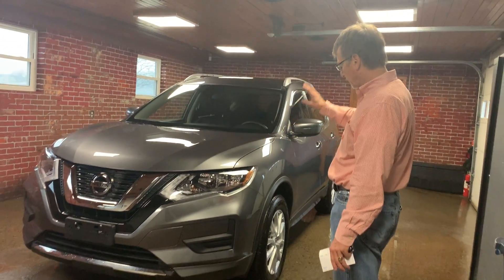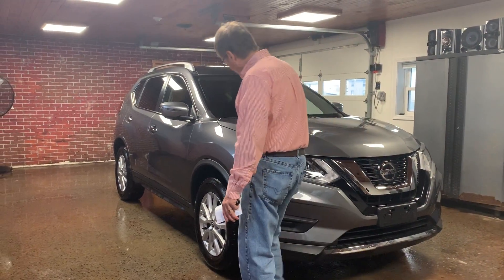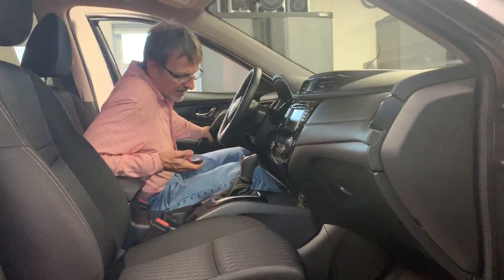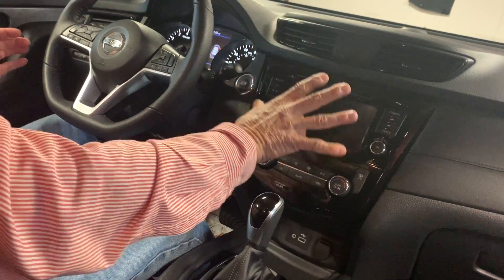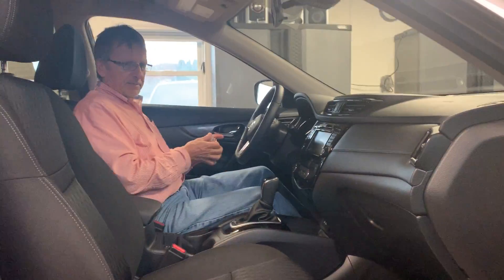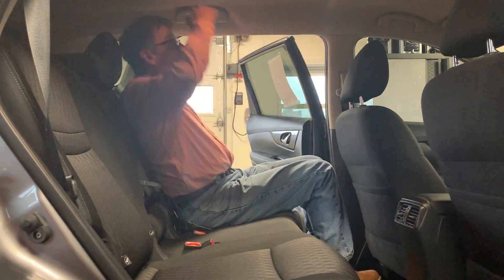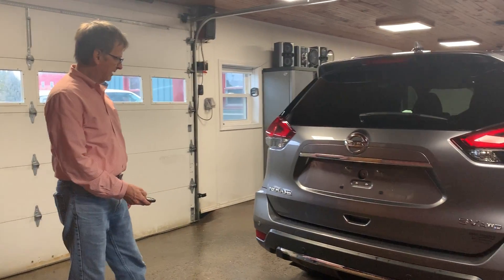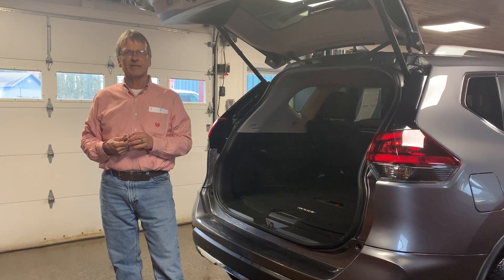2020 Nissan Rogue SV now at Kurt Johnson Auto Sales! 8612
***SERIOUSLY LIKE NEW! ***ONLY 13K MILES! *** SAVE THOUSANDS! *** FACTORY WARRANTY!*** DETAILED!*** READY TO GO!  Check out this 2020 Nissan Rogue SV now at Kurt Johnson Auto Sales! It’s been fully serviced, completely detailed and is sold with the factory warranty as well as the KJ WAY!  The KJ WAY means you get 3 free oil changes, 3 free tire rotations, free vacation check-ups and so much more!